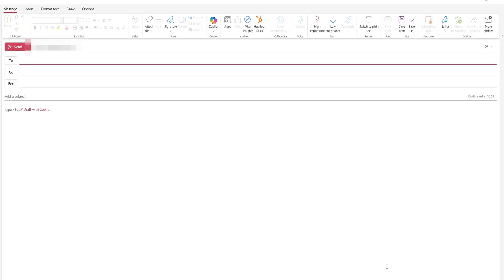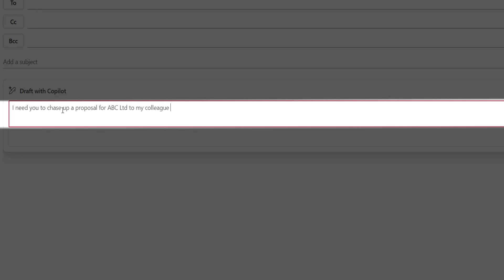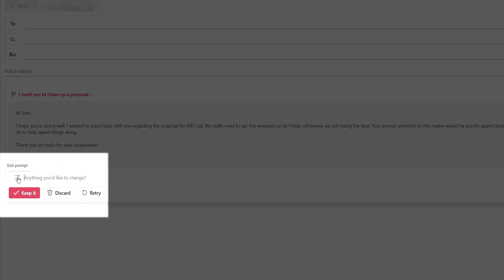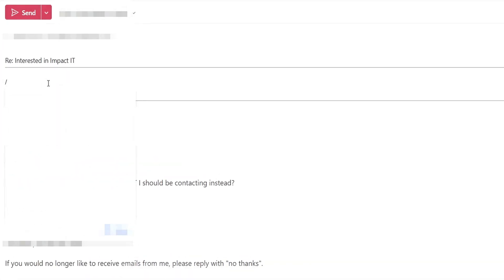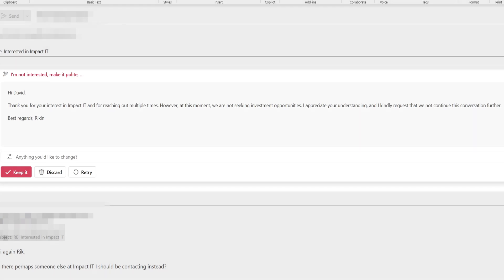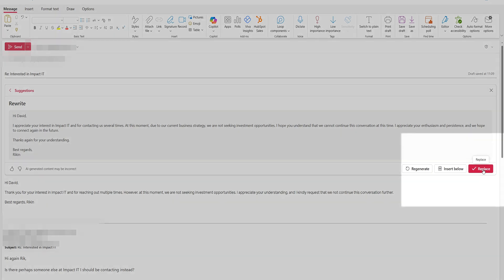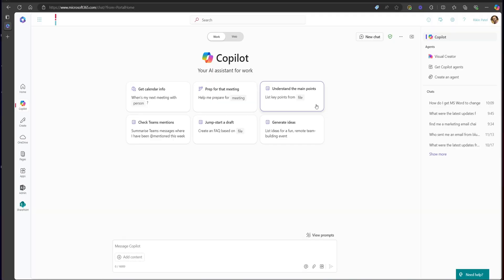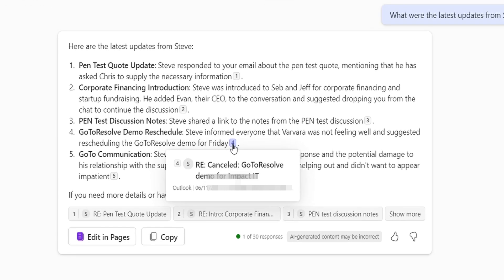Simplify Email Management with Microsoft Copilot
"Struggling to keep up with your inbox? 🚀 Let Microsoft Copilot do the hard work!

Take control of your email management with Microsoft Copilot in Outlook! 🚀 In this step-by-step tutorial, we explore how to draft emails, reply with context, and leverage AI-powered tools to enhance productivity and save time. Perfect for professionals using Microsoft 365, this video shows how to integrate AI into your daily workflow to make smarter, faster decisions.

📌 What you'll learn:
✔️ Draft emails efficiently with AI prompts.
✔️ Reply contextually to email threads.
✔️ Review and improve email tone, clarity, and structure.
✔️ Use advanced search and meeting preparation features.

Missed the rest of the series? Catch up now!

Chapters:
00:00 - Intro
01:20 - Capabilities and requirements overview
01:48 - Use Copilot to draft emails
03:28 - Use Copilot to reply to email
04:36 - Use Copilot coaching to review and improve emails
05:19 - Improve inbox searching
06:40 - What meetings do I have next week?
07:57 - Wrap Up